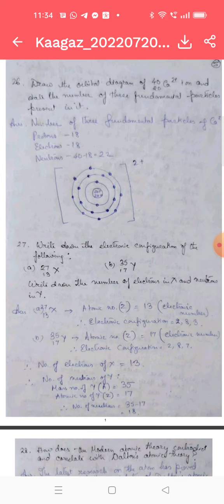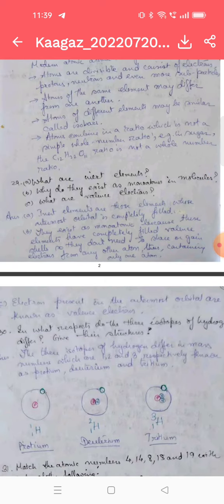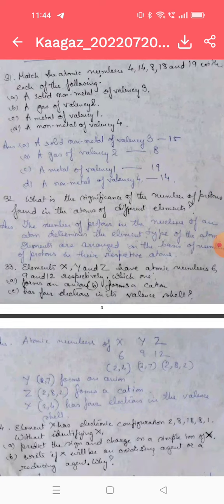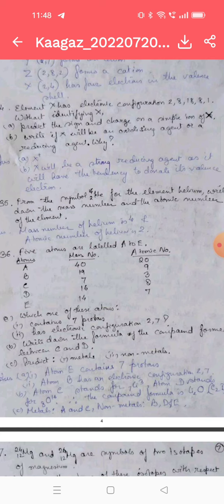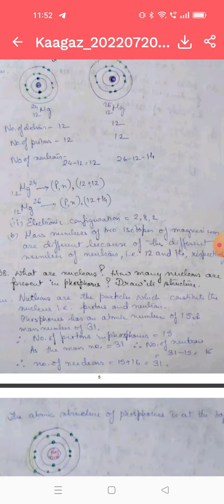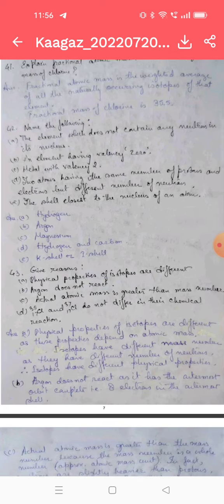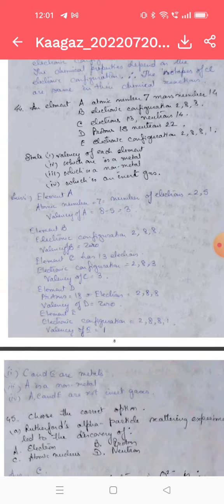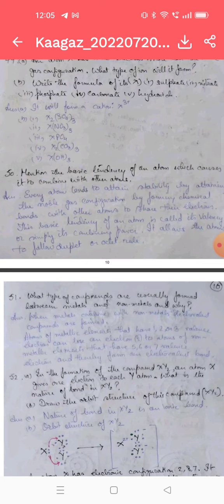Q And A On Atomic Structure And Chemical Bonding, Part II, ICSE, Class 9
Short and long Q and A, ICSE, Class 9